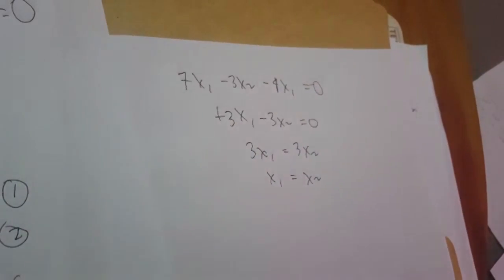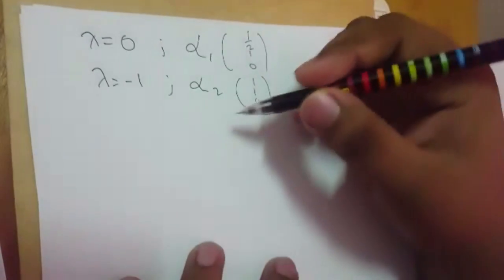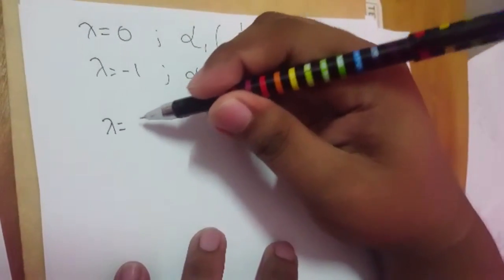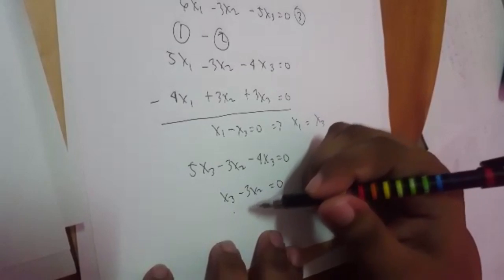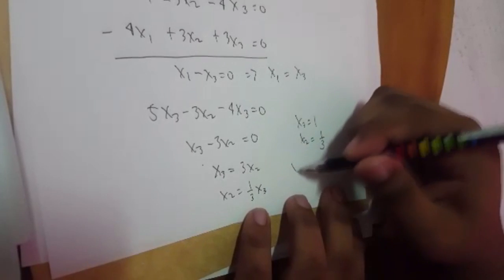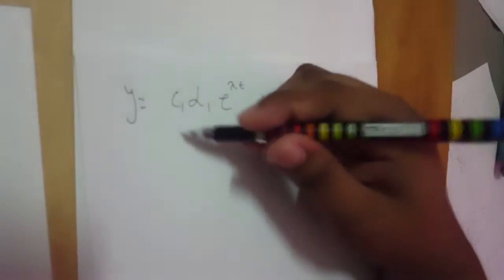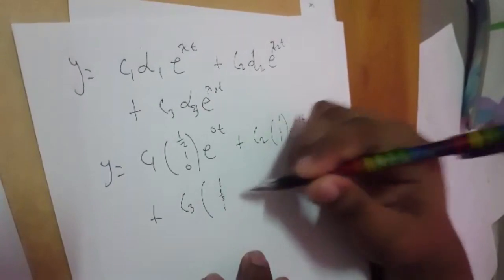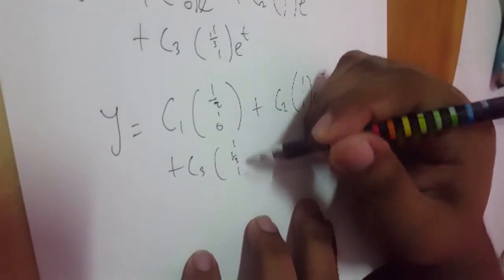System of Differential Equations (Problem Solving Part 2)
Solving a system of differential equations problem (3X3), part 2.